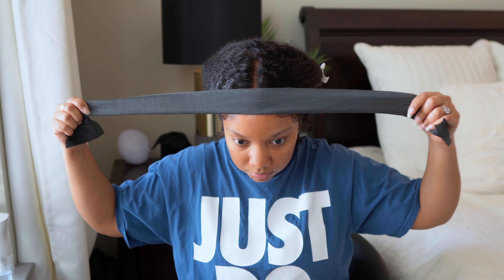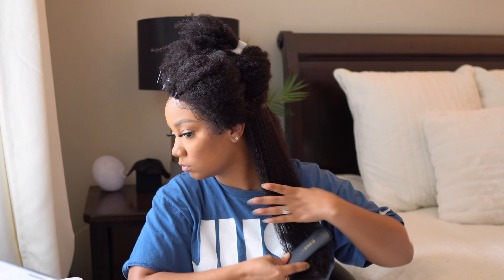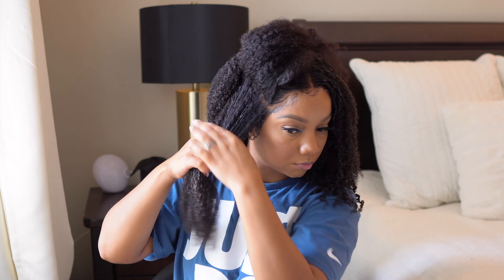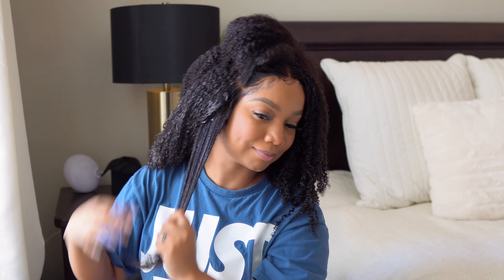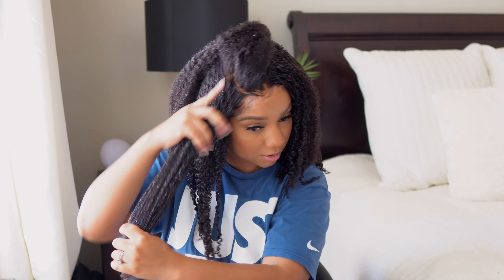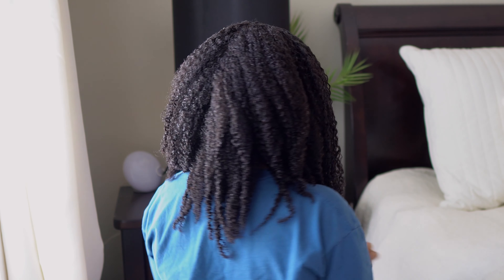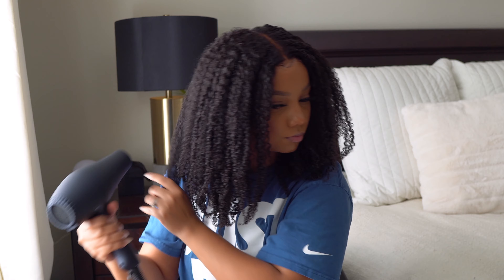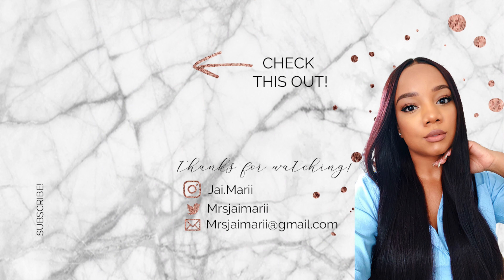SUPER DEFINED😍 WASH N' GO ONLY ONE PRODUCT! | NATURAL TYPE 4 HAIR | Kinkistry Wig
Hey Ya’ll!
I hope you enjoyed this video! This is for all my type4 naturalhair ladies! Love your kinks!
Have you ever wanted to try a kinky wig?

Xo,
Jai

Wig I'm wearing:
Kinkgenetics 20" ( when stretched)

TWITTER  ♡ MRSJAIMARII